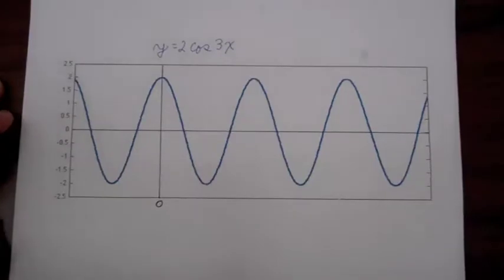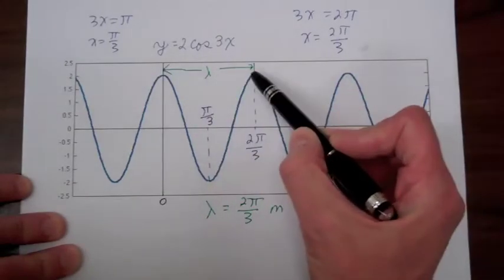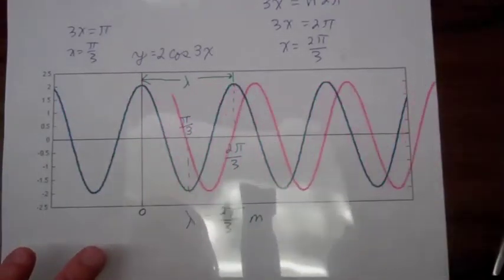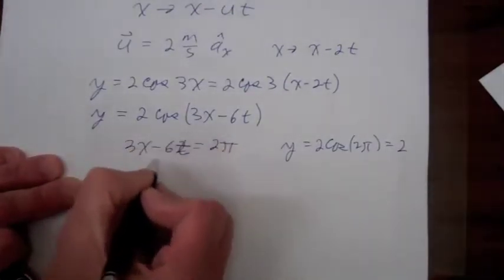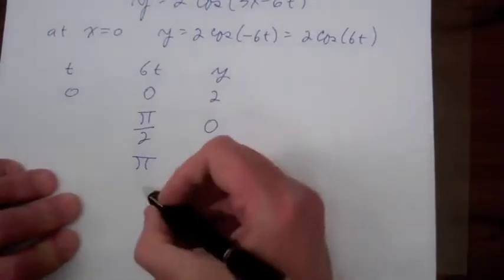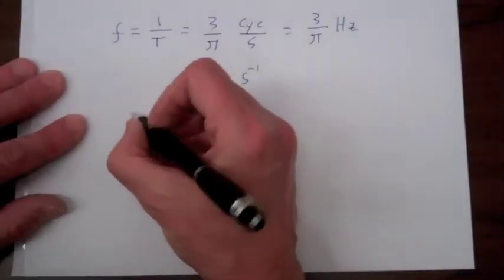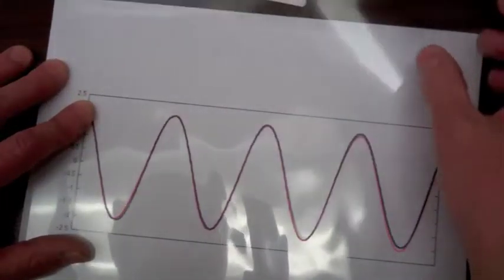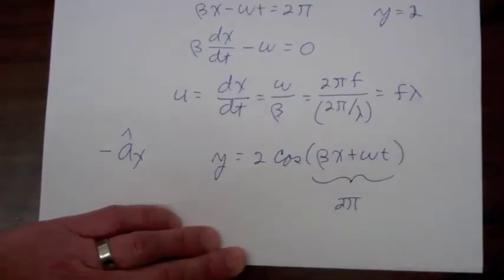Waves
A discussion of the representation of traveling waves